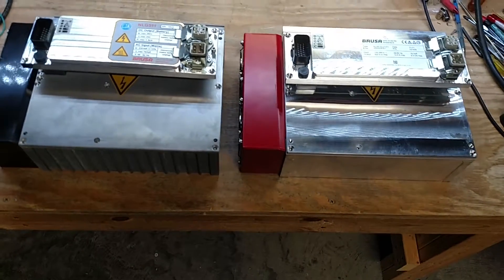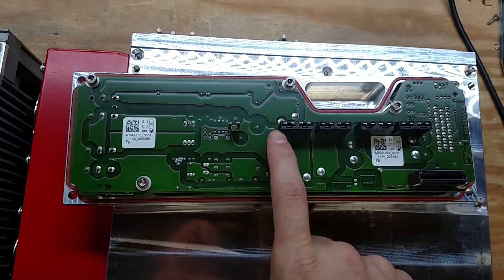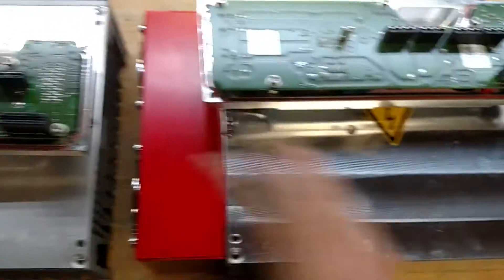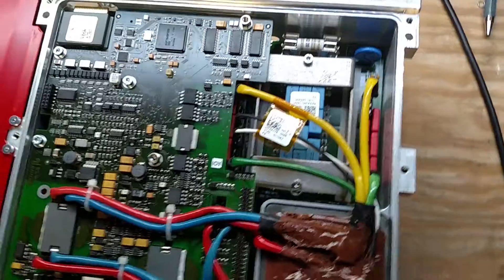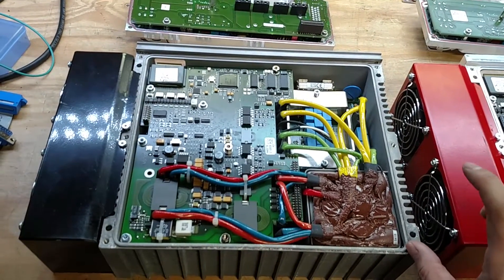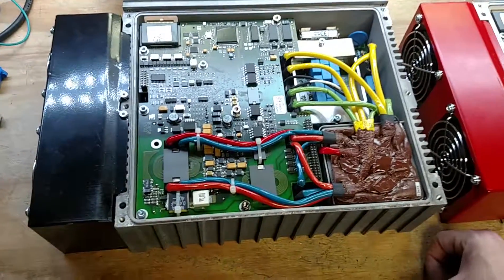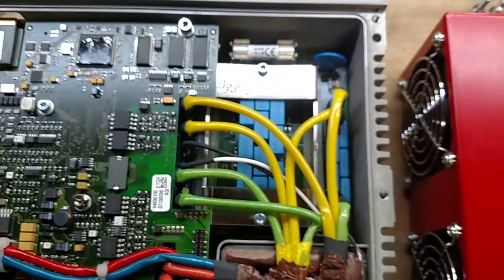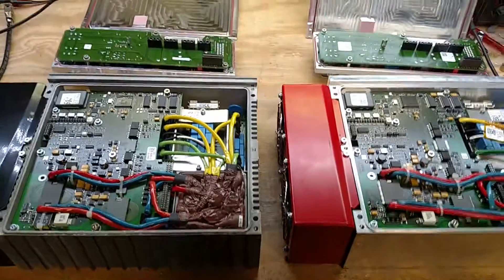Convert a Brusa NLG513 to a NLG511 Battery Charger?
I recently acquired a Brusa NLG511 battery charger, which is the correct voltage range for my truck.

I have had a Brusa NLG513 battery charger for a few years, but its output is to high for my truck.

And I wanted to see if I could convert the NLG513 to a NLG511.

So I was really hoping that the power stage was identical between the two, and the removable "head unit", was what set the transformer taps (voltage/current range for the different NLG5XX charger models).

But this is not the case. It looks like they do the voltage/current ranges in the transformer its self and then thermal epoxy the heck out of it...

I am not going to say it is impossible to convert one to the other... but, it looks like it would not be easy...

So if anyone wants to trade a Brusa NLG513 (never used, but opened) charger for a Brusa NLG511 charger, left me know. ;)